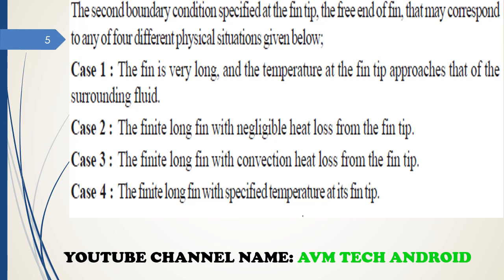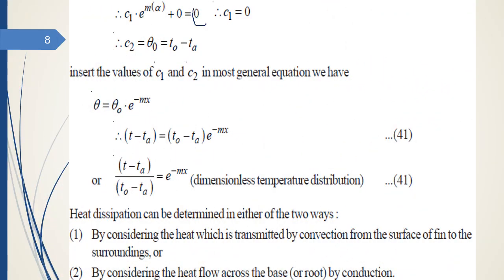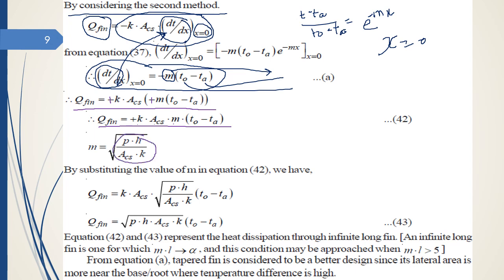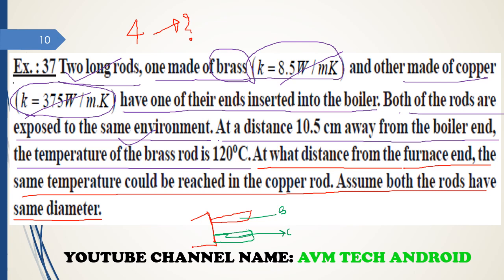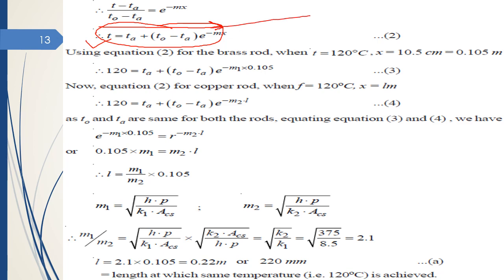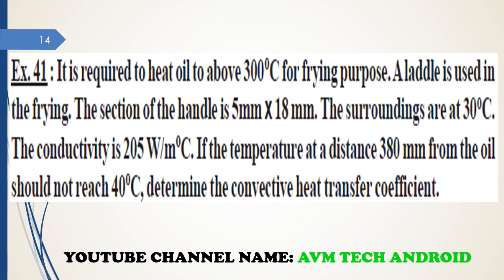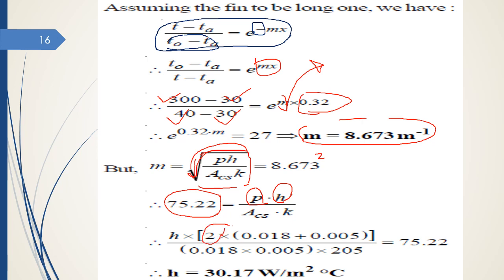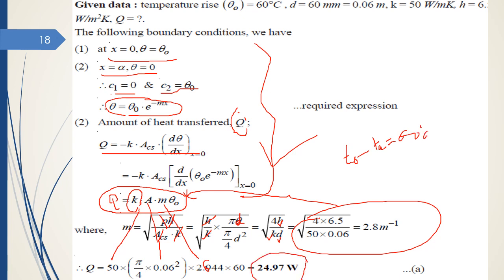Heat Dissipation from Infinitely Long Fin | Wärmeableitung von der unendlich langen Flosse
The video is containing derivation and analysis of infinitely long fins with suitable examples of real and industrial situations.

Infinitely Long Fins | Wärmeableitung von der unendlich langen Flosse | Тепловыделение от бесконечно длинного ребра | Расширенные поверхности |